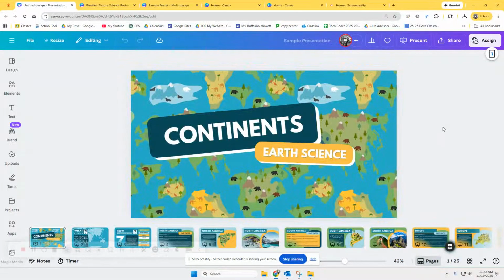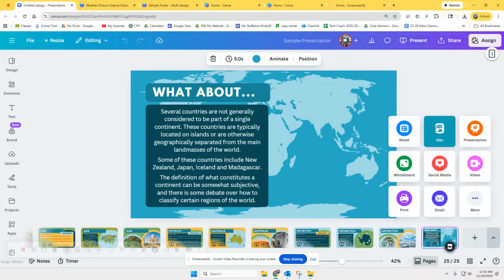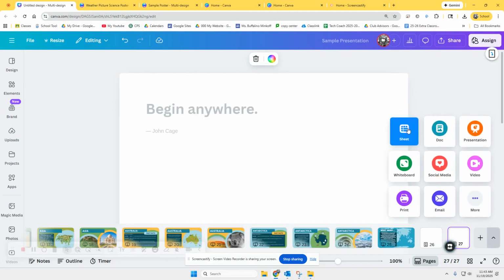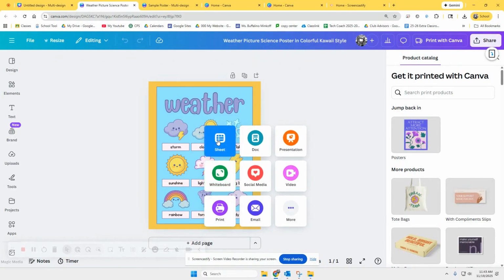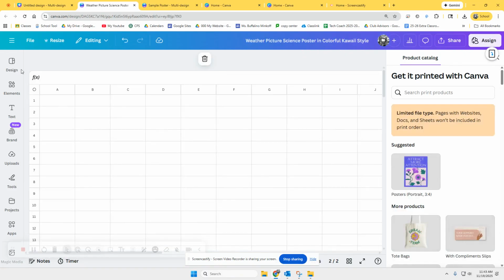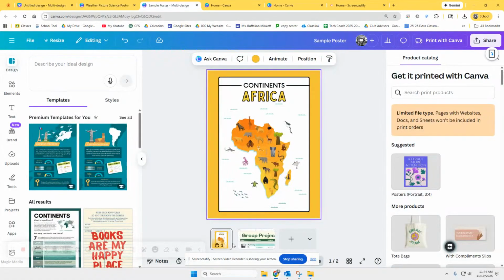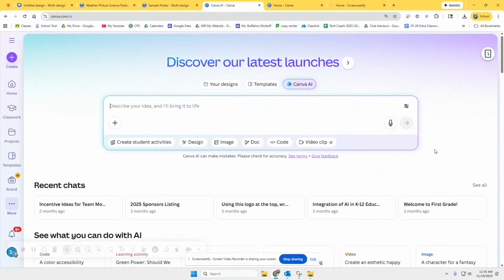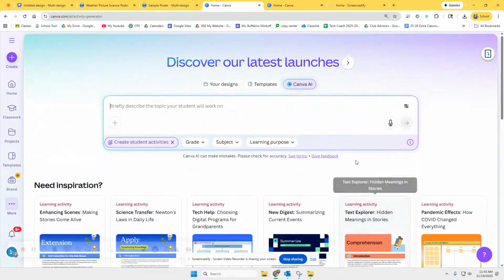Canva Updates Nov 2025